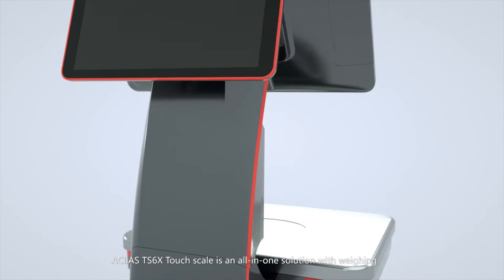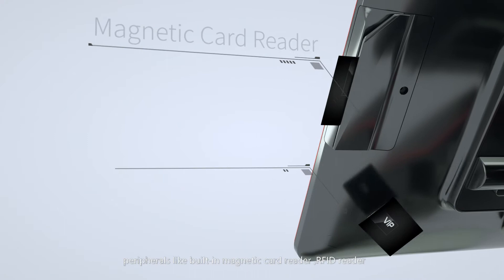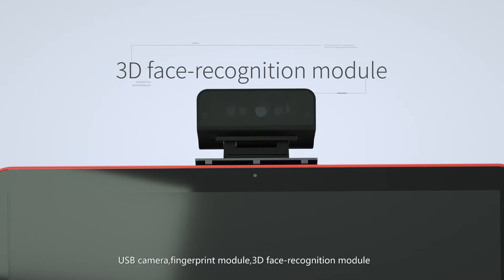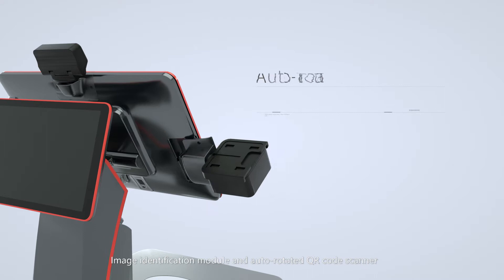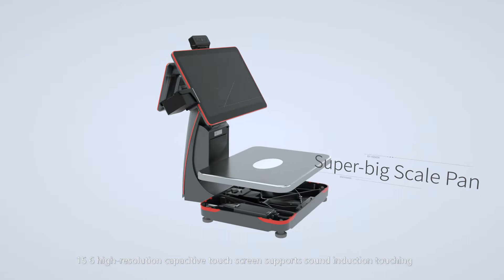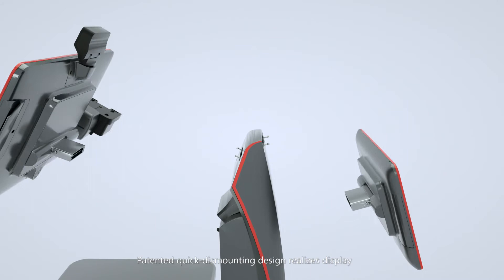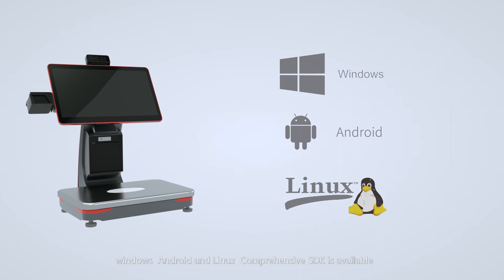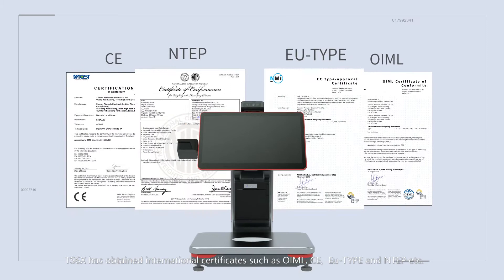ACLAS TS6X Retail scale - Pinnacle Technology Corp.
ACLAS TS6X Retail scale is an all-in-one solution with weighing, cash register and printing functions.This vedio introduce the functions of TS6X Retail scale.